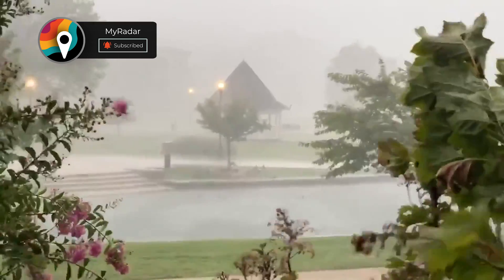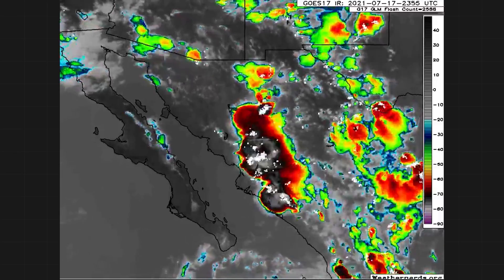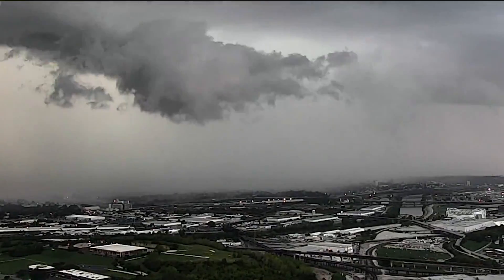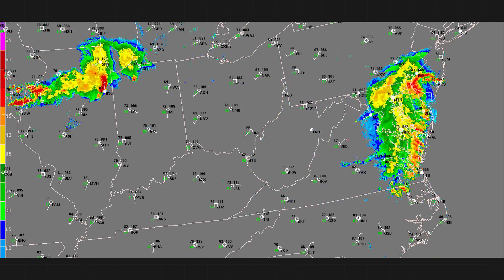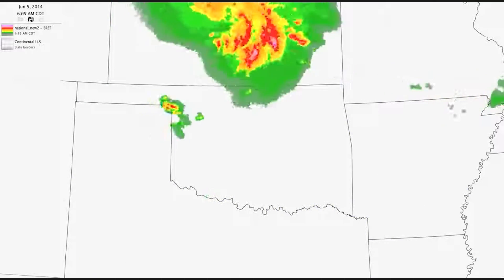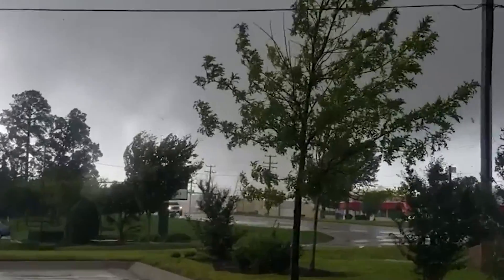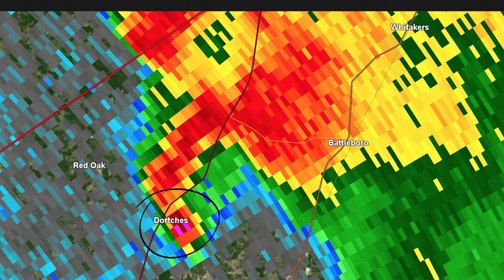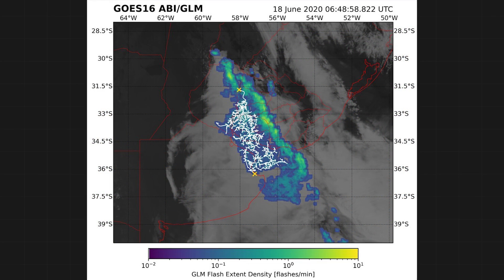It’s MCS season. What does that mean?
It’s the season of MCSs, or “mesoscale convective systems” — big, sprawling thunderstorm complexes that can rage for hours and cover hundreds of miles worth of ground. They surf the jet stream, delivering strong winds and occasional tornadoes. Matthew Cappucci has an explainer.

00:00 - Intro
00:55 - How do MCSs form?
01:30 - Where do MCSs form?
02:22 - How do MCSs weaken/dissipate?
02:52 - How to spot MCS on radar
03:57 - Megaflashes